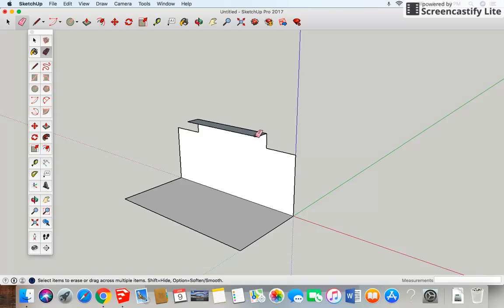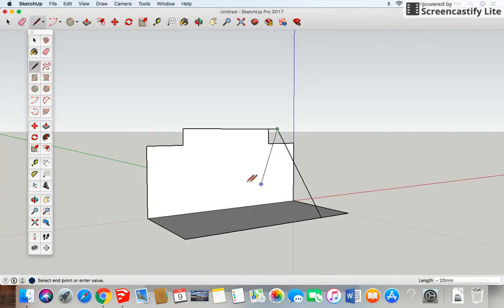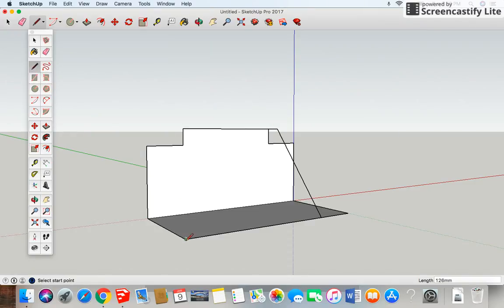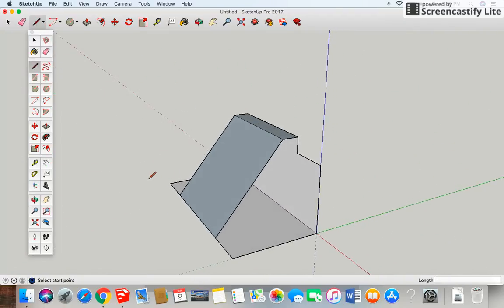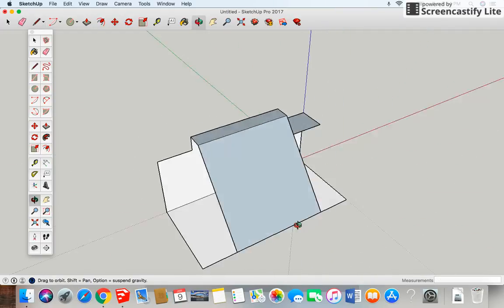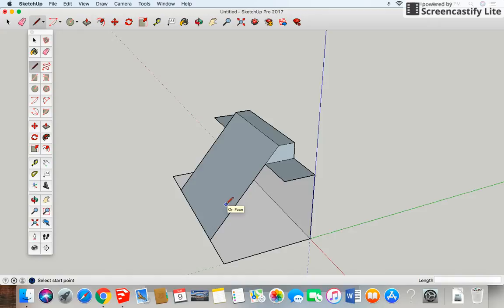Drawing 5 Tutorial Part 2